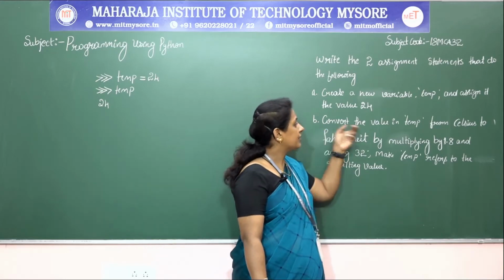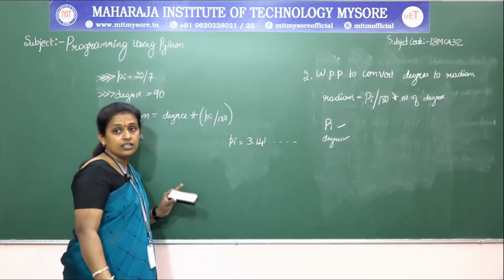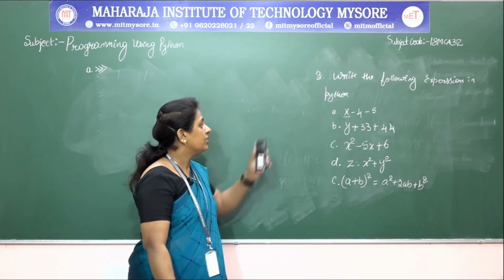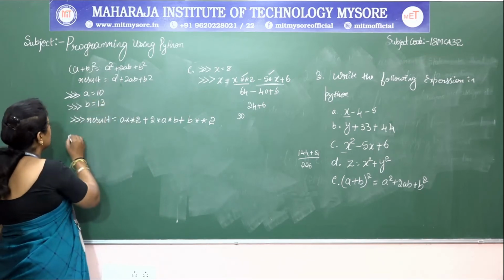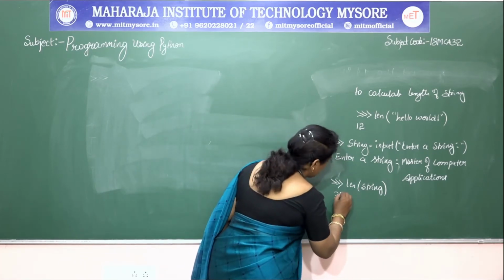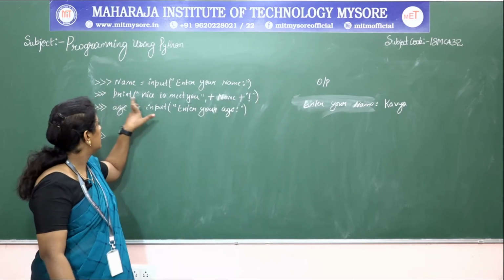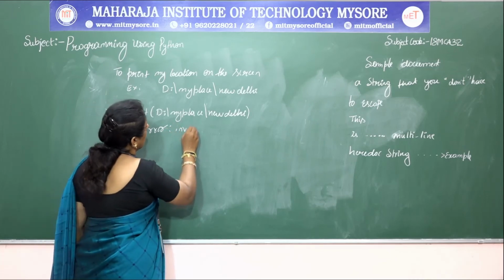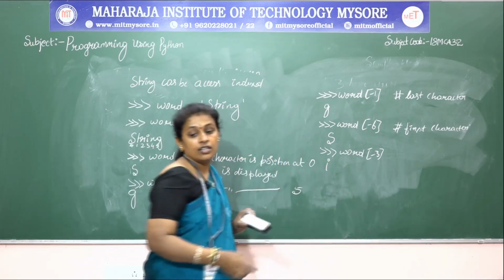18MCA32 Python 1 8